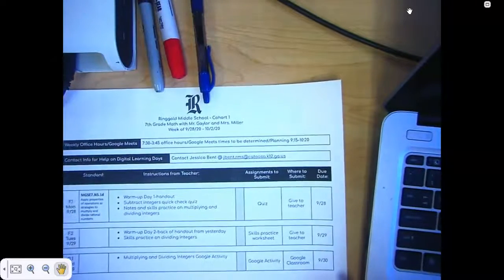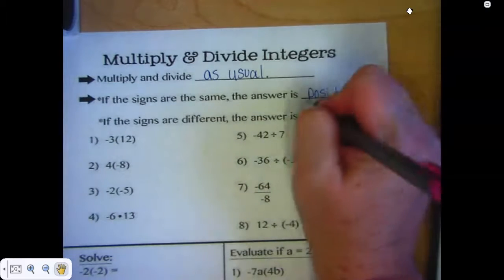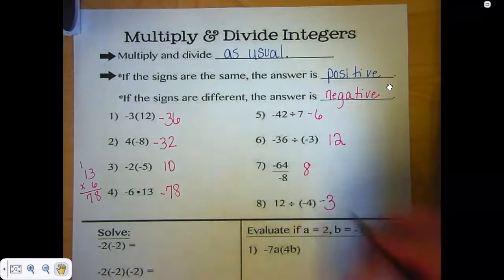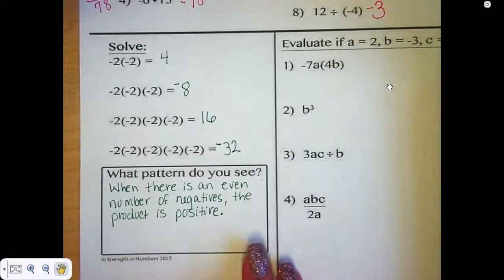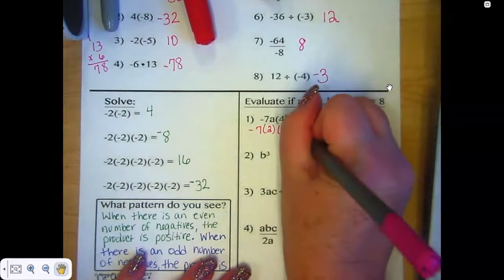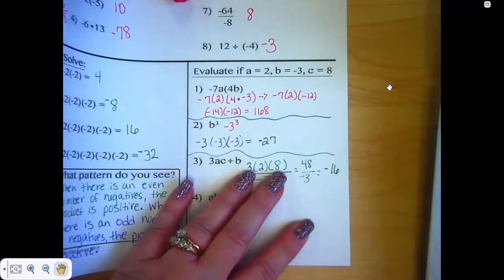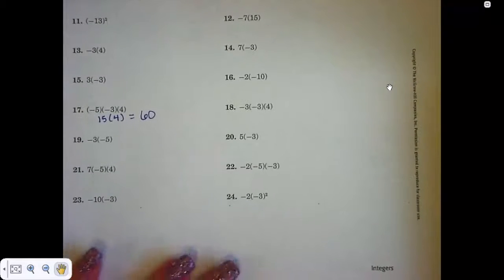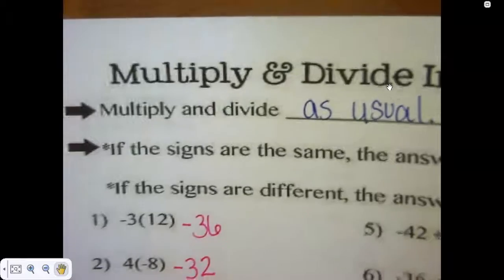Monday, September 28th